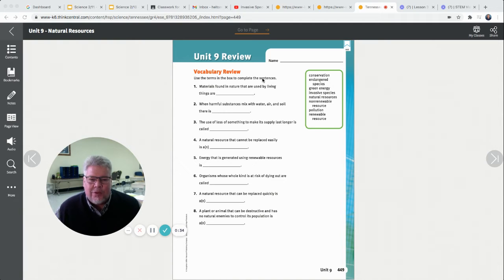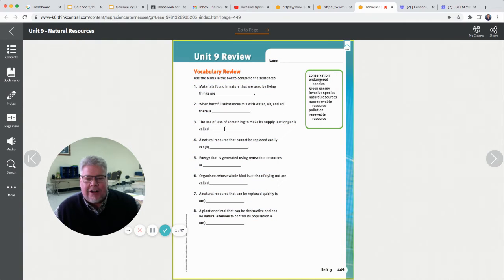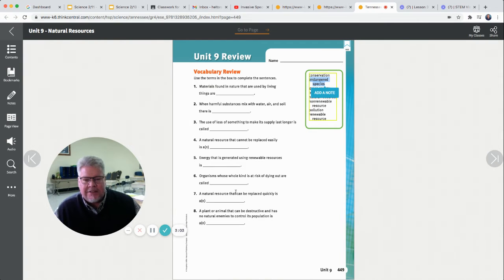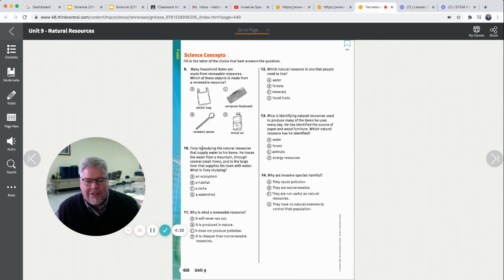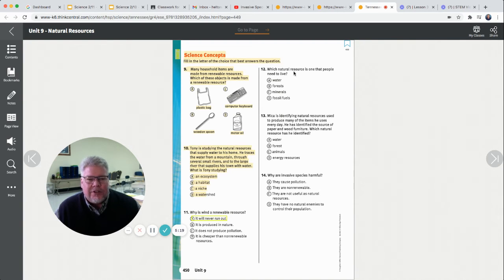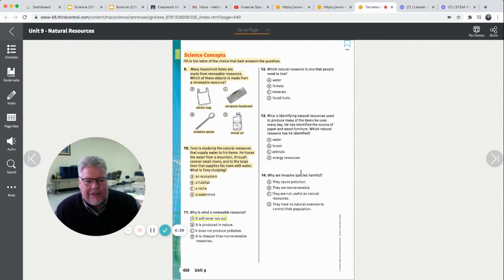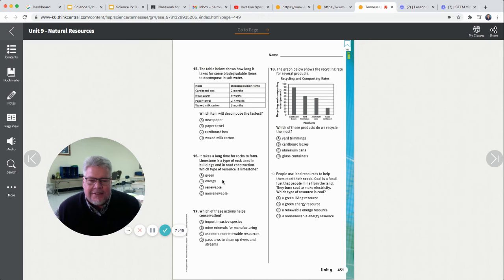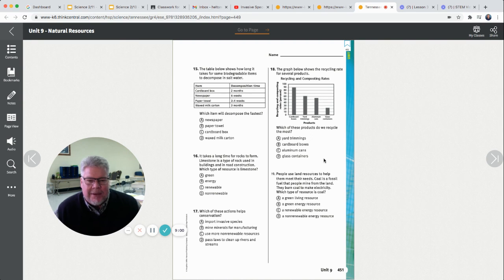Unit 9 Test Review